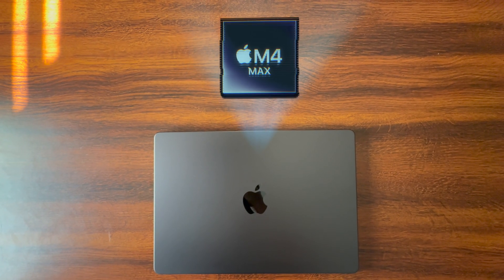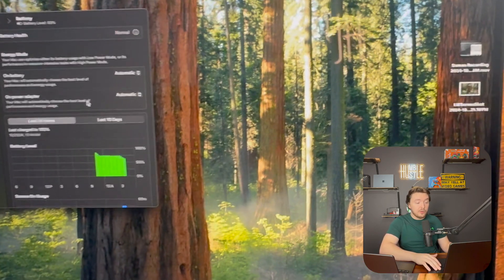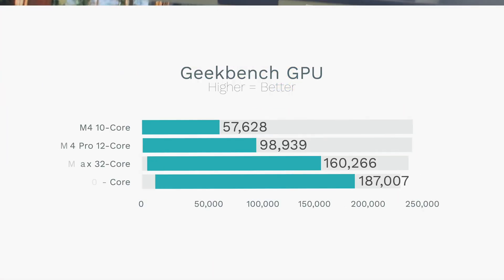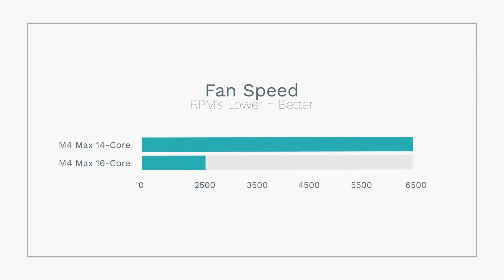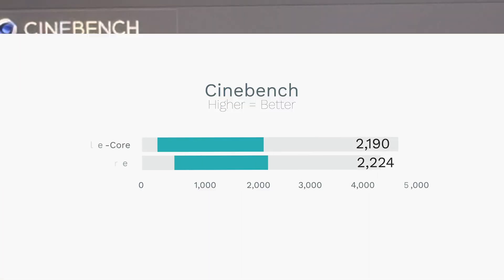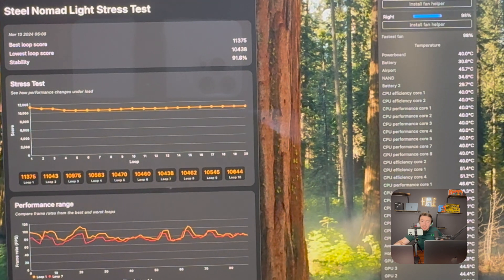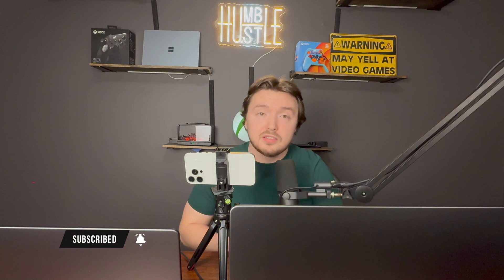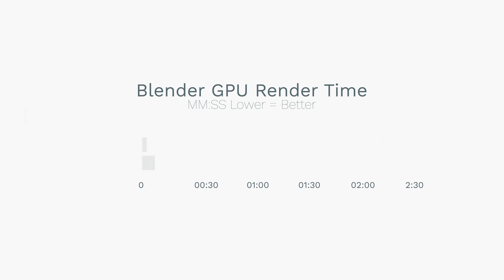M4 Max MacBook Pro Comparison | 40 Core GPU is a GAME CHANGER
In this video, we conduct a comprehensive comparison between two configurations of Apple's M4 Max MacBook Pro: the 14-core CPU with 32-core GPU and the 16-core CPU with 40-core GPU. We evaluate their performance across various benchmarks, including Xcode compilation, Blender rendering, Final Cut Pro editing, Cinebench, Geekbench CPU and GPU (Metal), and 3DMark. Additionally, we monitor fan speeds and CPU/GPU temperatures to assess thermal efficiency. Our analysis aims to provide a detailed understanding of each model's capabilities, assisting you in determining which MacBook Pro configuration best suits your professional needs.

This isn't just another M4 Max MacBook Pro review; we delve into the specifics of the 14-core CPU with 32-core GPU and the 16-core CPU with 40-core GPU configurations. By comparing these two models, we highlight the performance differences and value propositions of each. Whether you're considering the M4 Max MacBook Pro for software development, 3D rendering, video editing, or other intensive tasks, this video offers detailed insights to guide your decision. Join us as we explore the intricacies of Apple's latest high-performance laptops.

Timestamps ⬇️
Intro - 00:00
Core Breakdown - 00:50
Power Profile HIGH POWER!!! - 01:07
Geekbench Info - 01:50
Geekbench CPU Scores - 02:15
Geekbench GPU - 02:50
Xcode Compile - 03:25
Xcode Fan Speed and Noise - 04:15
Cinebench Fan Noise and Temps - 04:45
Cinebench Scores - 06:13
3D Mark Info/Scores - 07:07
Blender CPU Scores - 09:30
Blender GPU Scores - 09:54
Final Cut Pro - 10:22
Final Cut Pro Render Times - 11:40
Which Chip is For You? - 12:09